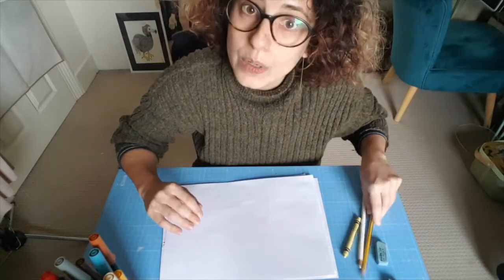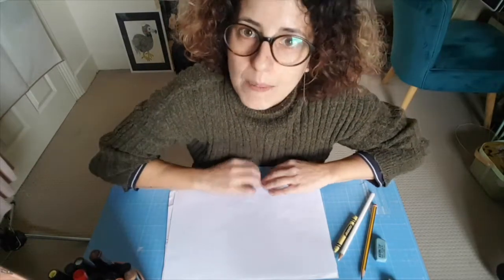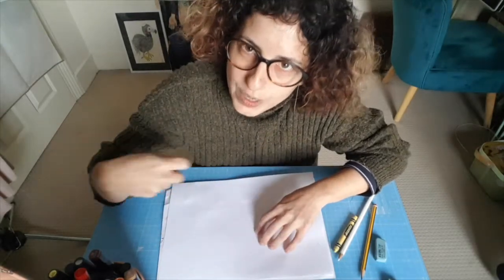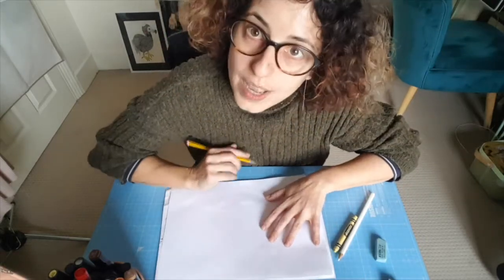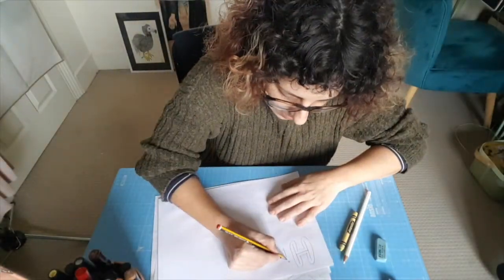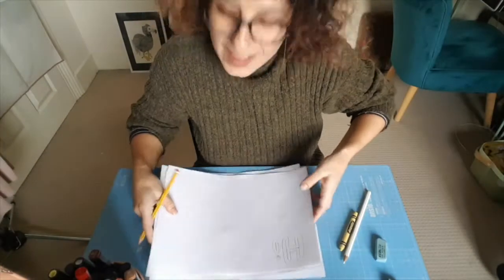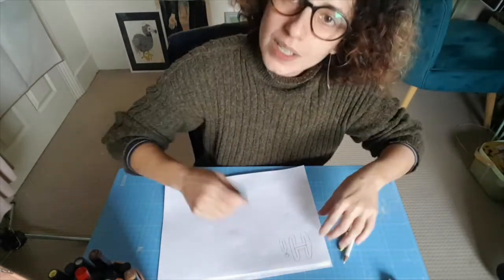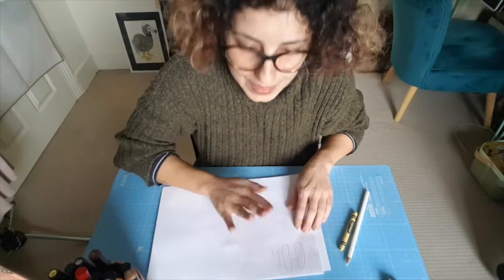ART STARS 2021 - Online Lesson 2: Optical illusions with lettering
Get experimenting with word art after Ani teaches you how to create 3D lettering and use mind-bending shades to lift your illusions with alcohol markers and pens.